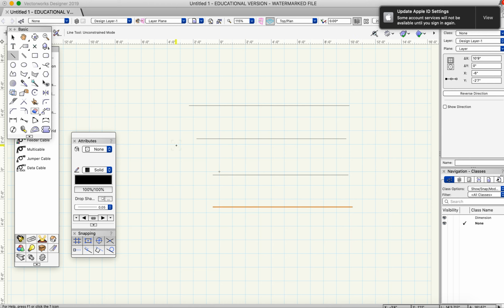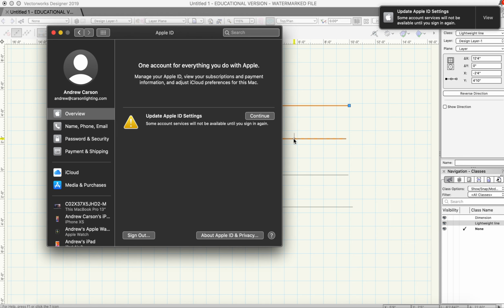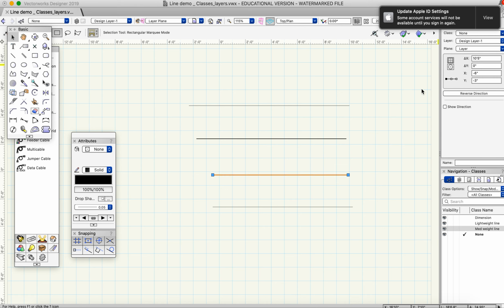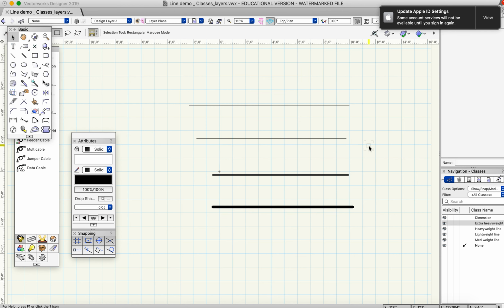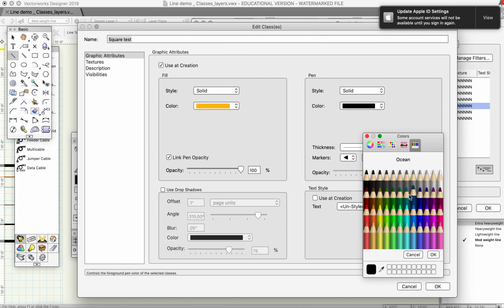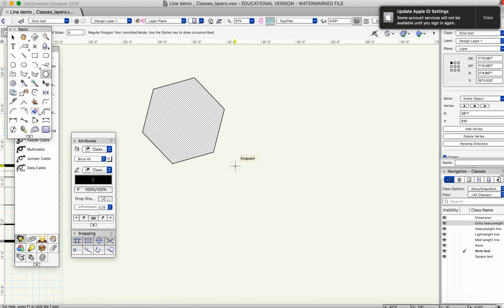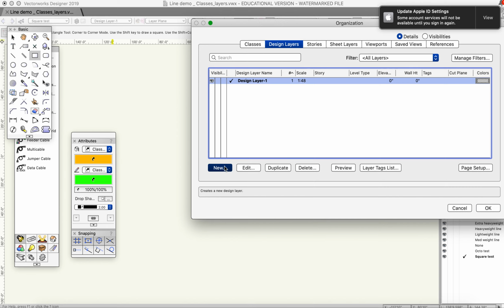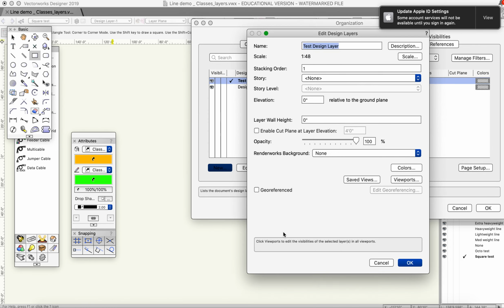Classes in Vectorworks for CAD for the Stage at Shenandoah